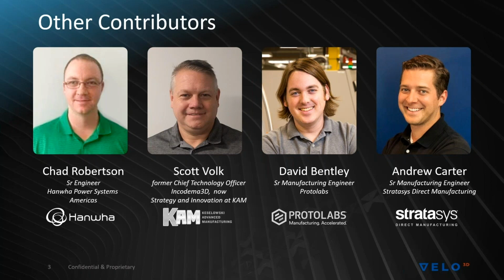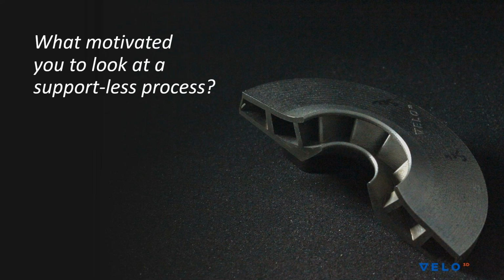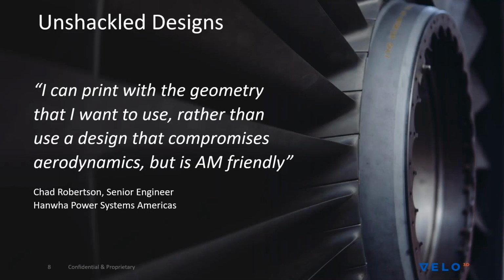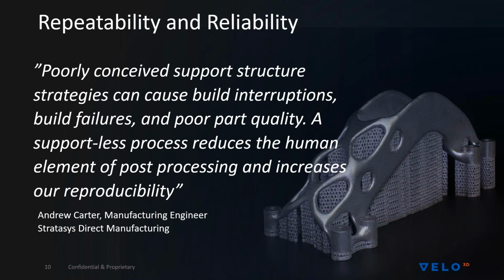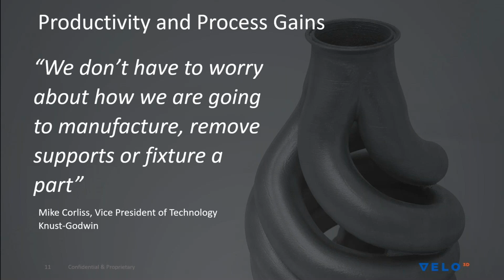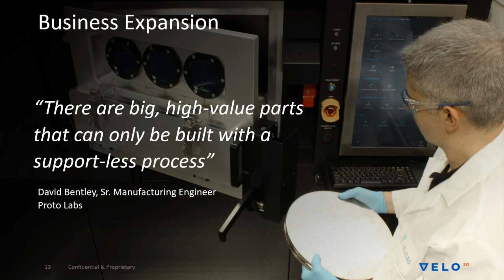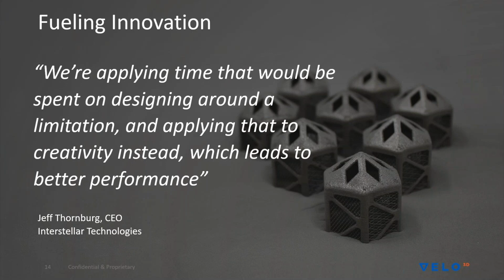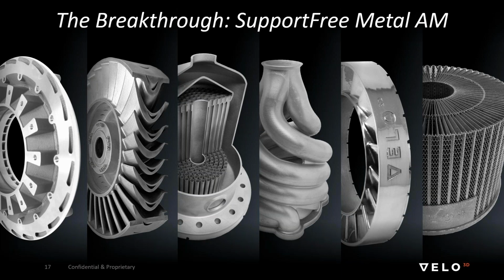Executive Insights: The Business Impact of Support-Less Printing for Metal AM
The negative impact of support structures for metal 3D printing is far greater than most understand. When the burden of support structures is removed, there are cost and time benefits directly related to the elimination of this laborious operation. But those benefits are often insufficient in strengthening the business case for metal 3D printing, and they fail to capture the real business impact that motivates decision makers.
Join us in this webinar to hear firsthand accounts from our panelists on the impact that support-less metal 3D printing has had on their businesses. From two divergent viewpoints—a precision machining services company and a manufacturer of rocket propulsion systems—you will learn what support elimination can do for your product designs, manufacturing operations, business growth and product innovations. Armed with these insights, you will be better equipped to make a strong business case for metal 3D printing.

Primary Topics:
• The role and impact of supports in metal 3D printing
• The business advantages of support elimination:
- Unshackling design and optimizing performance
- Improving productivity, repeatability, and reliability
- Expanding business opportunities and 3D printing applications
- Fueling innovation

Presenters:

Todd Grimm
President; T. A. Grimm & Associates, Inc.
Todd Grimm is 25-year veteran of the additive manufacturing/3D printing industry. From his work, he was named as one of The TCT Magazine’s 20 most influential in the additive manufacturing (AM) industry.

Mike Corliss
VP of Technology, Knust-Godwin
Knust-Godwin is a precision machining company for the oil and gas industry.

Jeff Thornburg
President, Interstellar Technologies
Interstellar Technologies provides innovations in design and manufacturing for propulsion and space systems.

Richard Nieset
Chief Customer Officer, VELO3D
VELO3D empowers companies to manufacture anything with the industry’s first support-less solution for 3D metal printing.